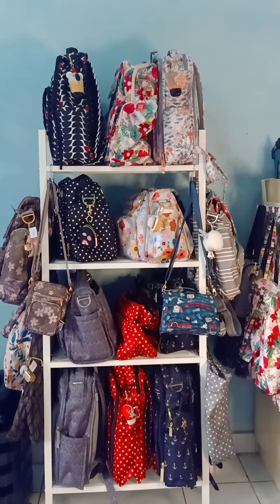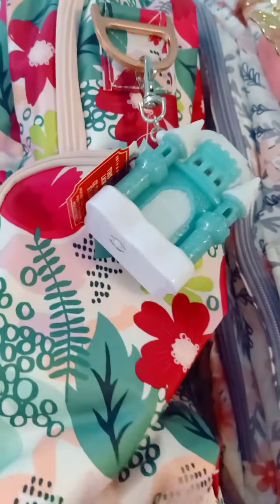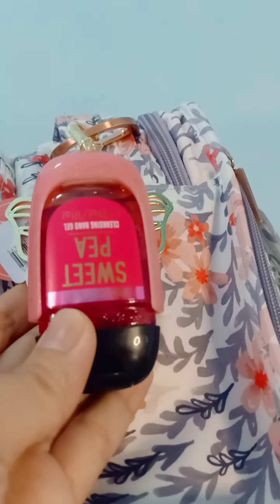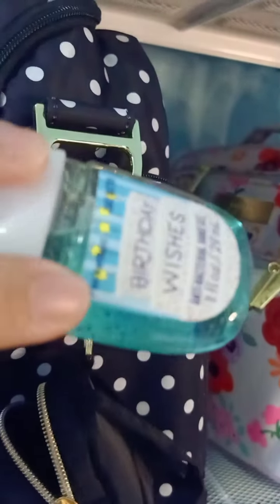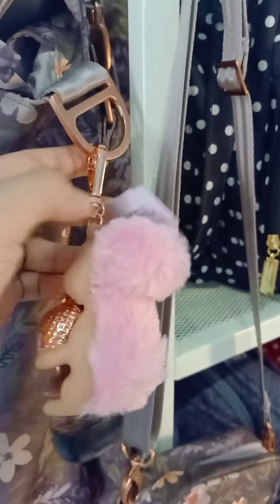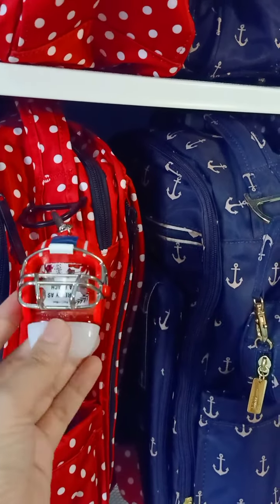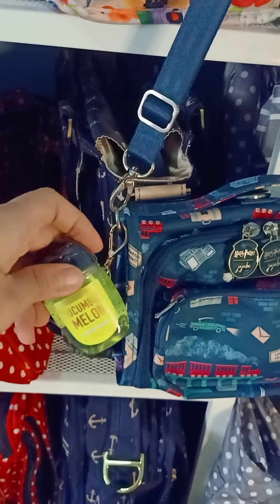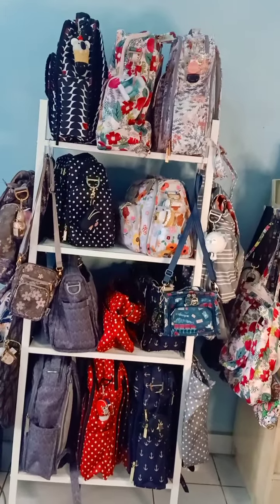My Jujube Collections with BBW Pocketbac Holder (Part 1)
These are some of the Jujube bag collections I have in my parents' house, some of them are in my house.

I'm going to make the Part 2 for the Jujube collections that are at my house later.